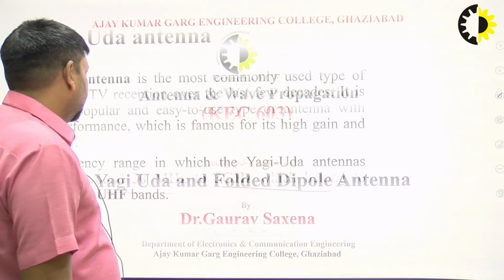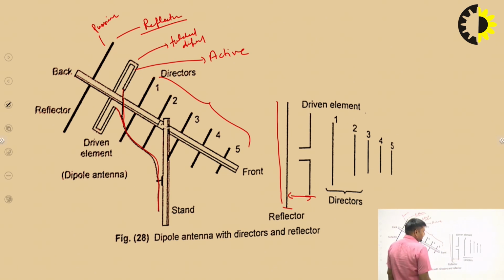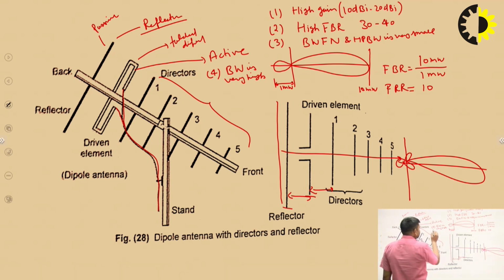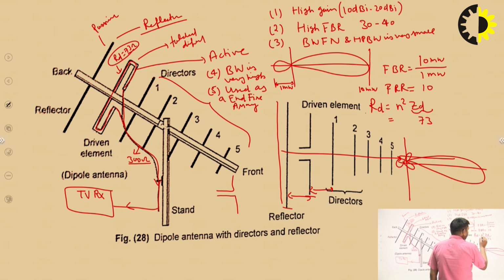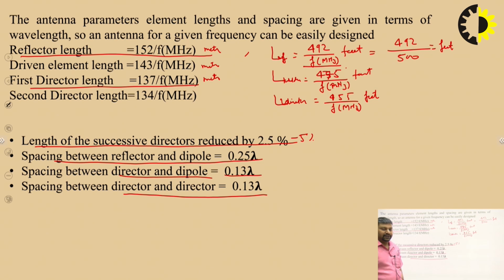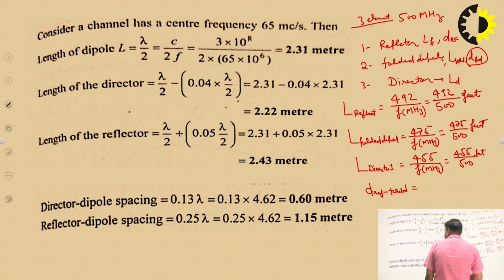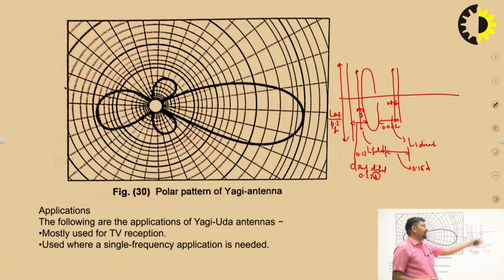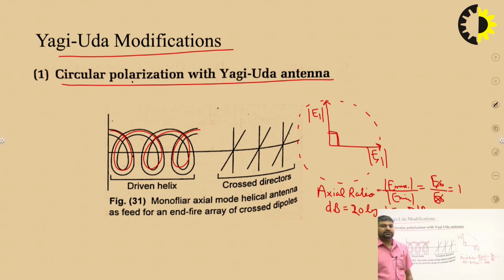YAGI UDA AND FOLDED DIPOLE || ANTENNA ANTENNA & WAVE PROPAGATION || LECTURE 03 BY DR GAURAV SAXENA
VHF & UHF antenna for TV signal reflection with high gain & FBR